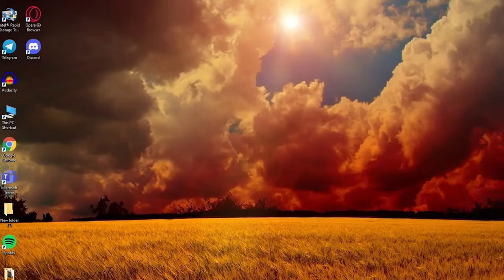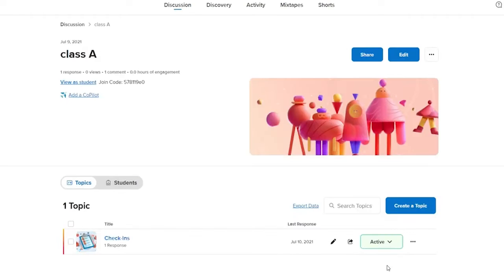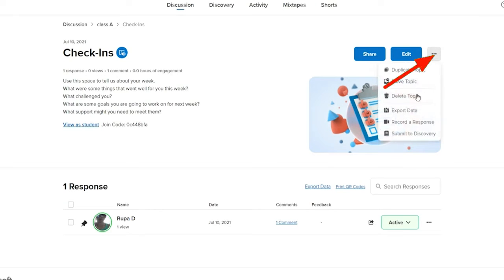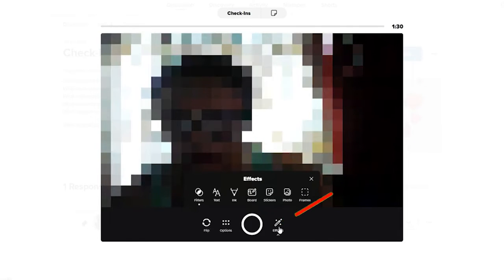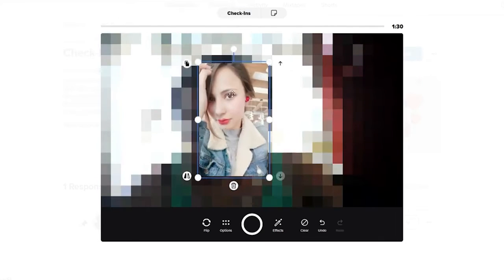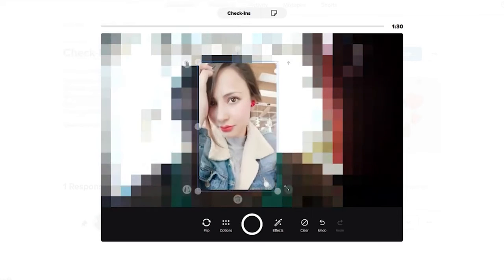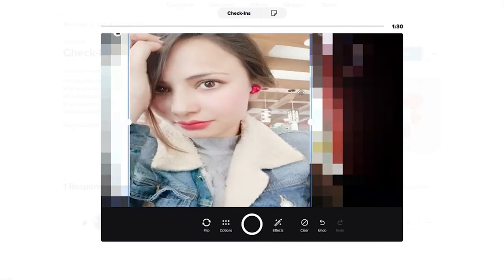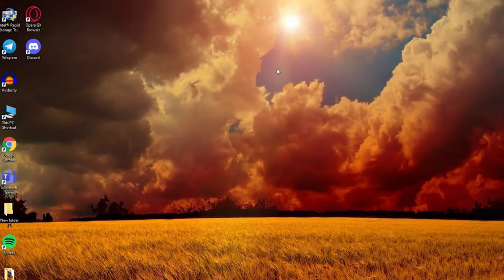How to Add Pictures to Flipgrid Log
Hello everyone, welcome to another video. In today's video, you're going to learn How to Add Pictures to Flipgrid Log. Turn on the bell icon to get updated on our new videos.